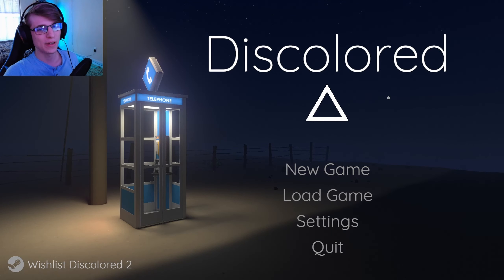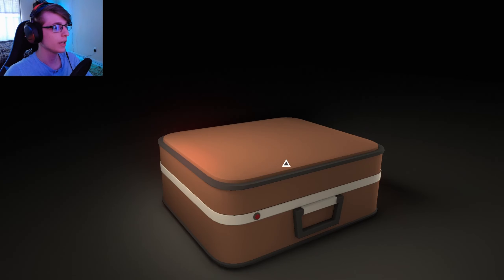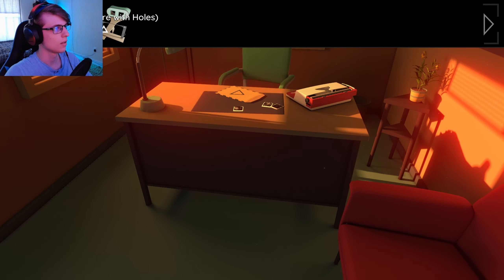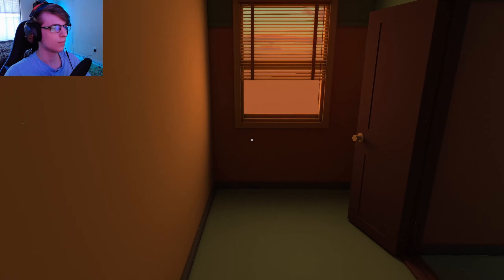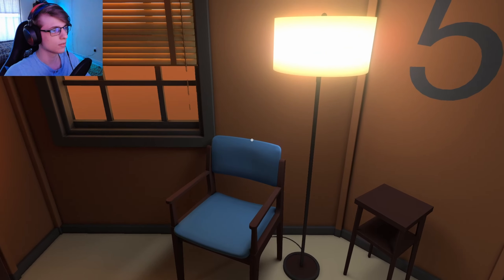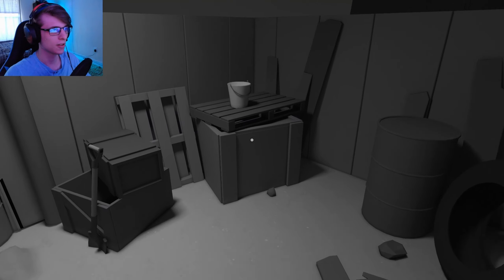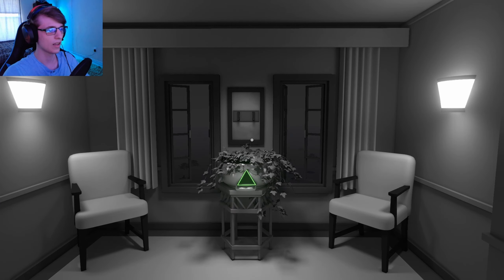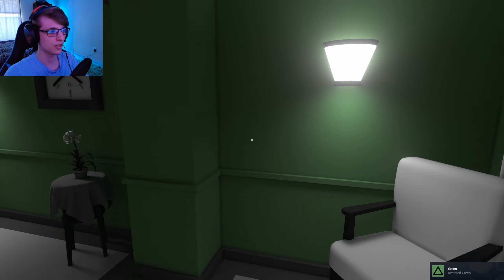STEALING THE MOON!!!! | Discolored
Honestly, I'm really liking the concept of this game so far. Something stole color from the world and we have been tasked with returning it. And there seems to be weird trippy stuff that happens as well XD